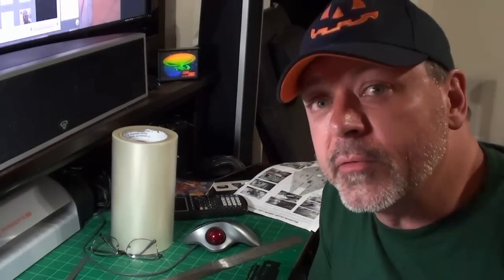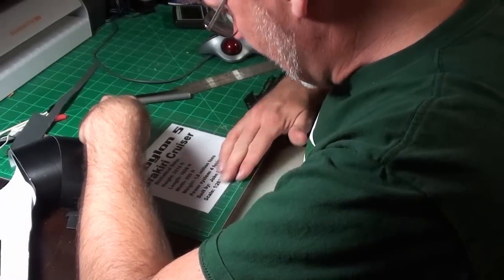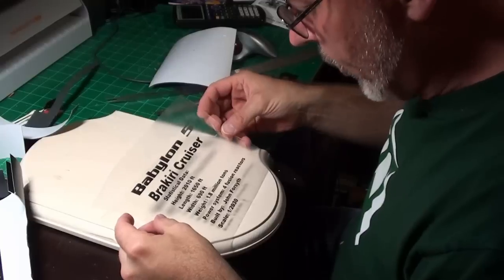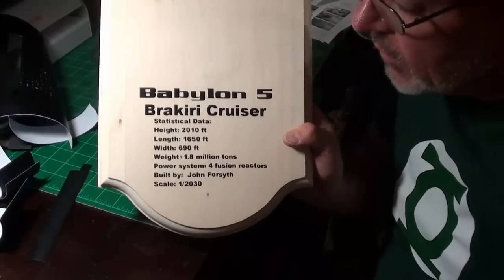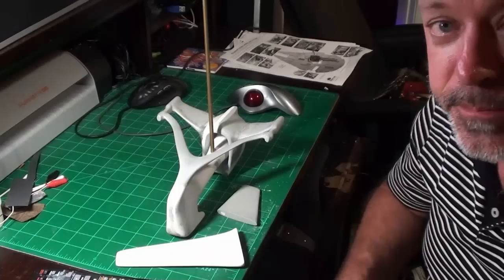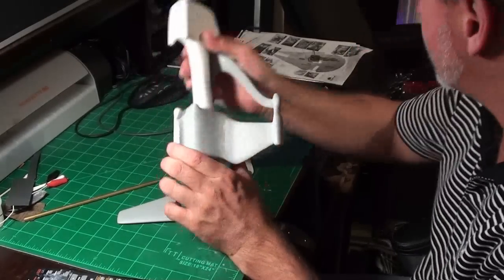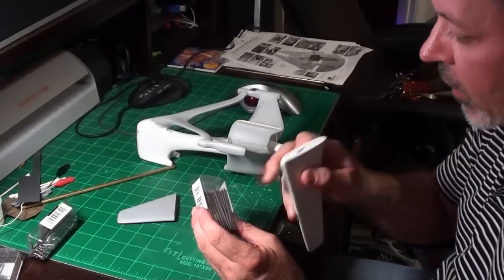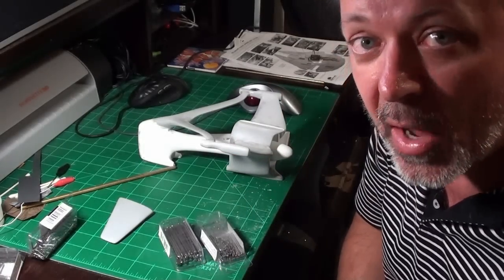Brakiri Cruiser: Transfer film and the base is done!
In this segment I finish up with the base, now on to the final parts to finish her up!